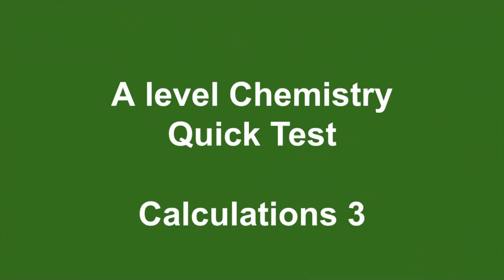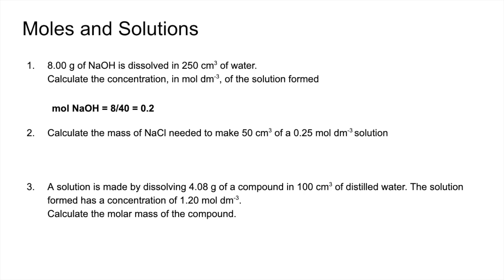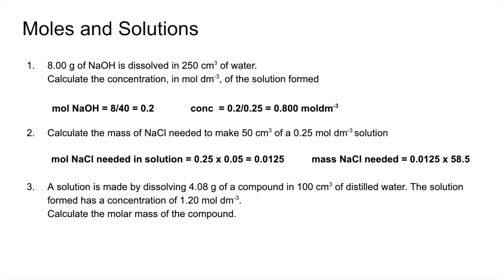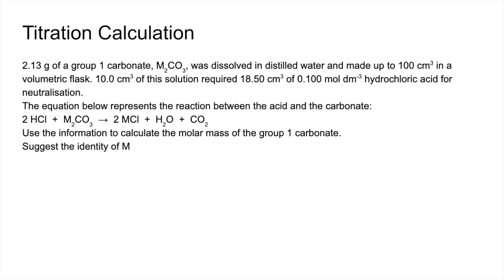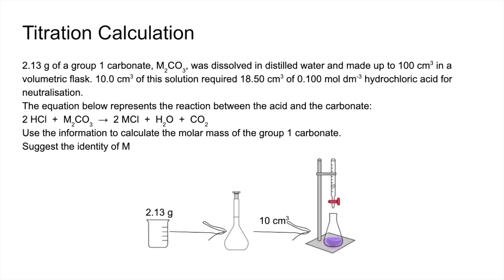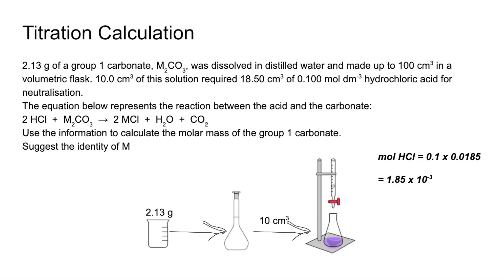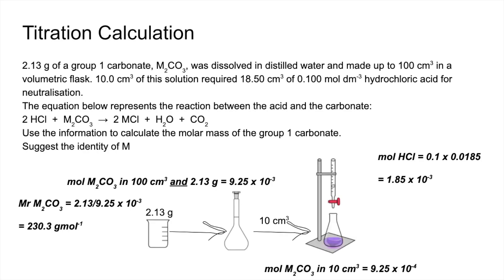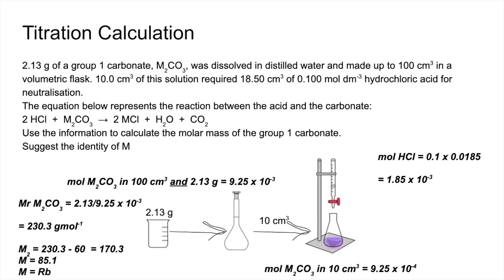A Level Chemistry Quick Test - Calculations 3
Video focuses on moles and solutions
Task 1 - Three quick calculations
Task 2 - Titration calculation